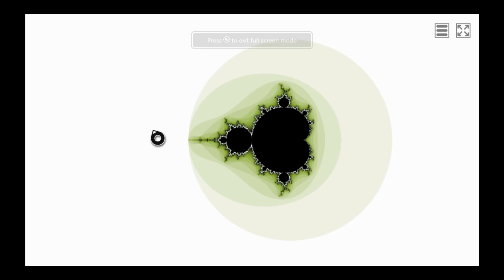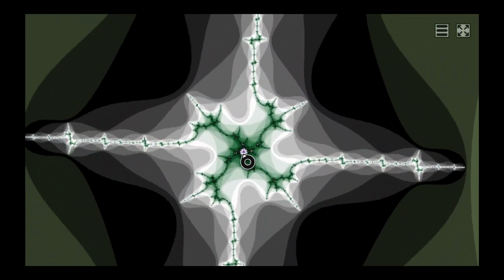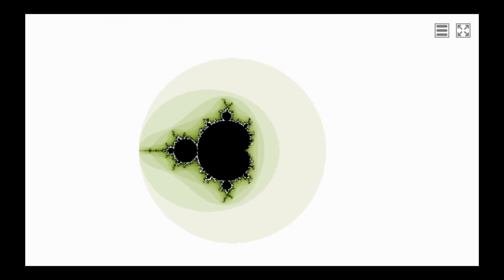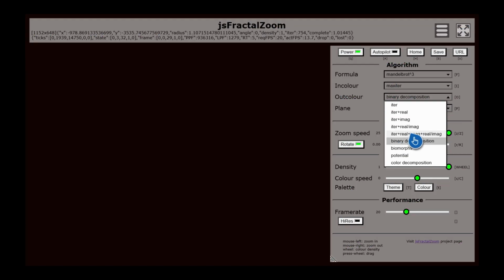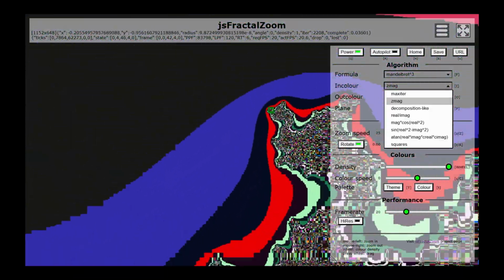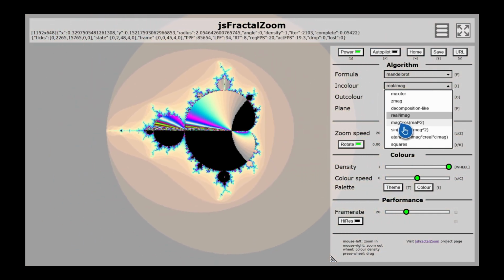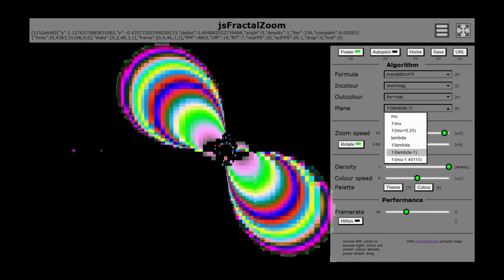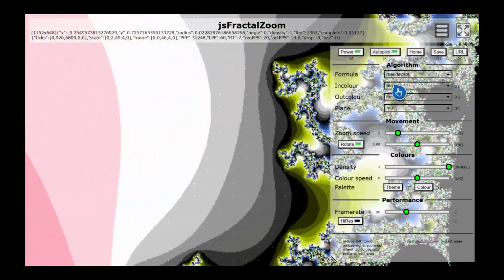The Mandelbrot is crazy! (EPILEPSY WARNING) - jsfractalzoom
EPILEPSY WARNING!